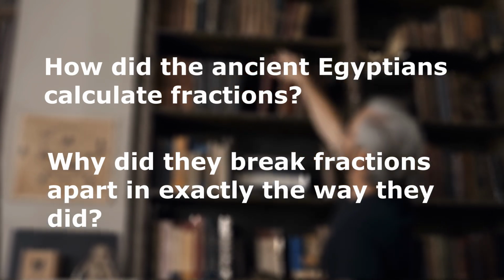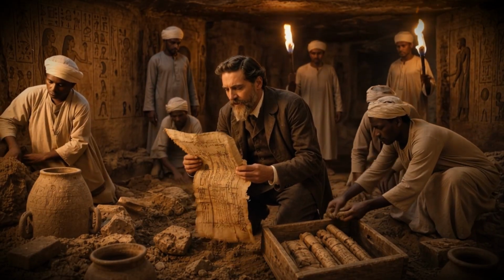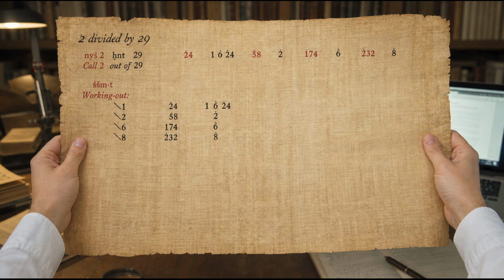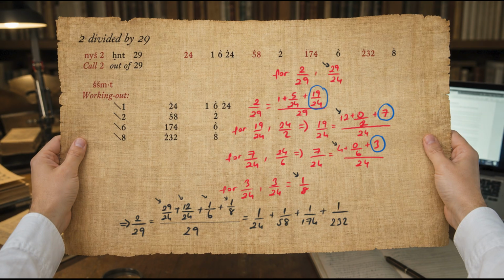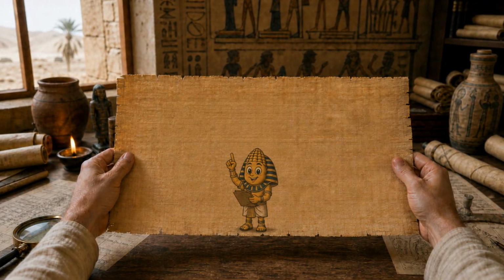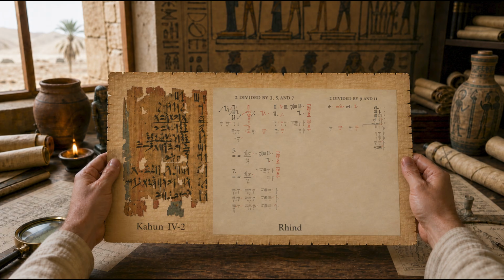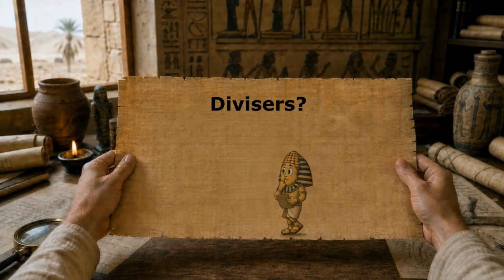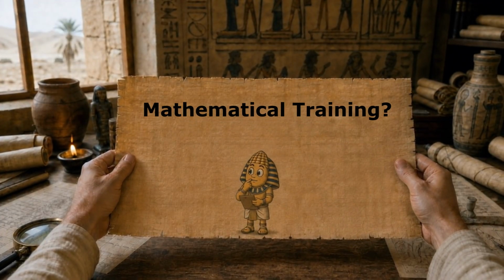The 3,800-Year-Old Secret: Ancient Egypt's Unsolved Papyrus Code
About 3,800 years ago, on the banks of the Nile River, lines that seemed like an ordinary record continue to puzzle historians today. We delve into the depths of the Kahun and Rhind papyri, uncovering the secrets behind the mysterious tables of the ancient Egyptian scribe, Ahmes.

Why didn't the ancient Egyptians use numbers the way we do? How did scribes from two completely different eras arrive at the exact same results? Was this a random choice, or a flawless, hidden system passed down through generations?

In this documentary, we decode not just the symbols on the papyrus, but the step-by-step mental process of a scribe who lived thousands of years ago. By entering the mind of Ahmes, we reconstruct the thought process of the ancient world through a modern lens.

If the historical puzzle connecting the Kahun and Rhind papyri has blown your mind, you need to see what else these scribes were hiding. Be sure to watch my previous documentary, where we shatter one of the greatest myths in history:

If you want to support my vision of building a massive library dedicated to history and science, don't forget to hit the subscribe button and share your thoughts in the comments!

Follow the limit. Go beyond it. Stay with Limit and Beyond, stay with us!